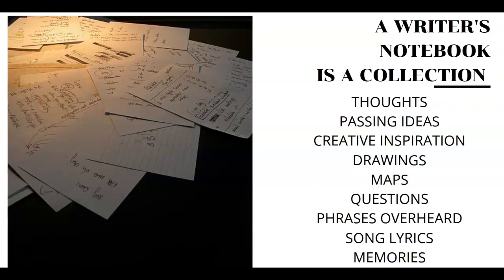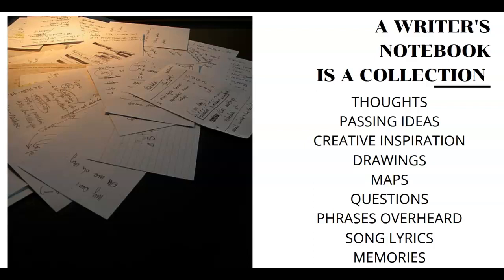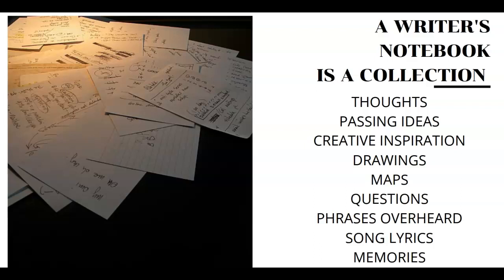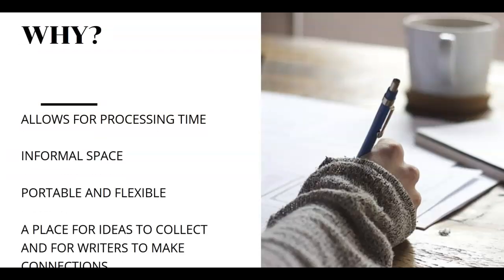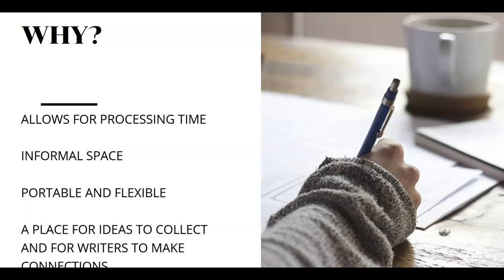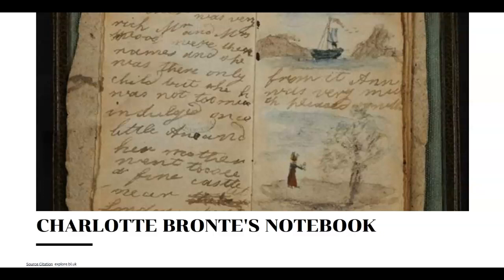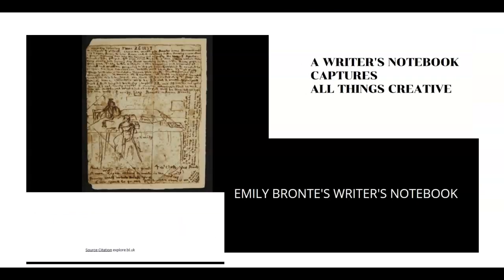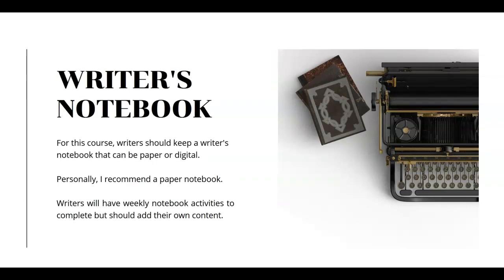Writer's Notebook W2D3